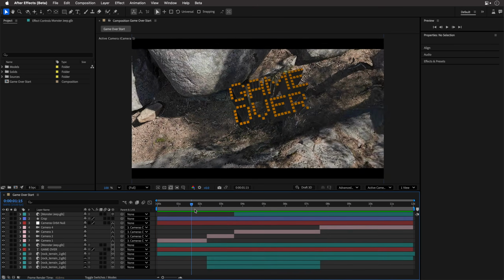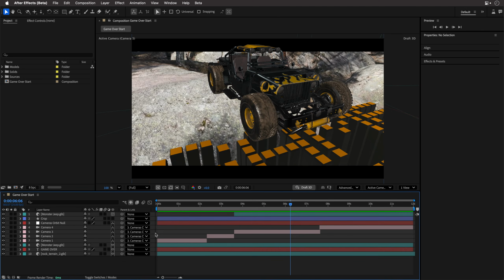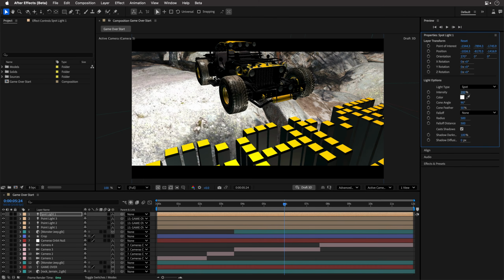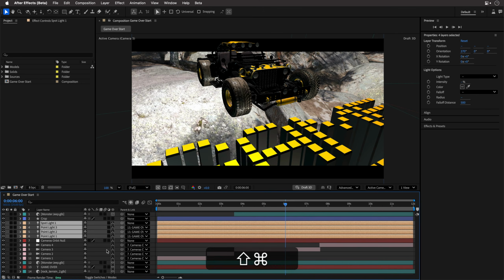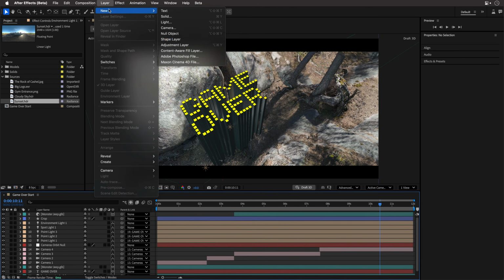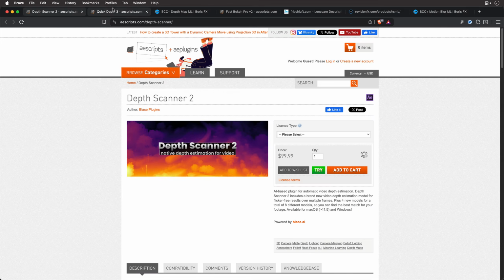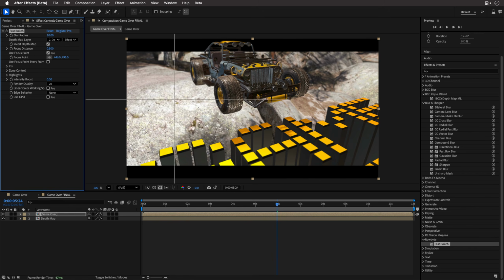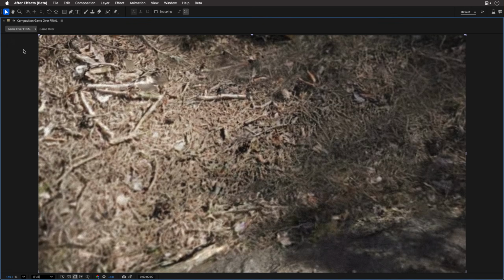How to Make 3D Look Cinematic in After Effects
Ever dropped a 3D model into After Effects and thought: “Why does this look so flat?” In this tutorial I’ll walk you through the entire process using FREE 3D models (links below), so you can follow along and make your own scenes look like they belong on the big screen.

00:00 - What you will learn
01:16 - Review the comp
04:07 - Flat look using an Ambient light
05:24 - Art Direct Point lights
07:15 - Adding Spotlight and Shadows
11:35 - Using images to light the scene
15:32 - Match colors for non reflective models
17:28 - Adding post effects